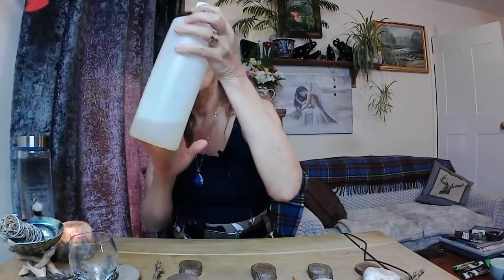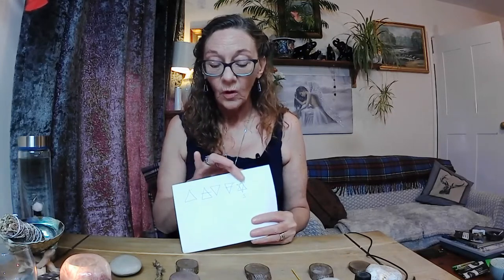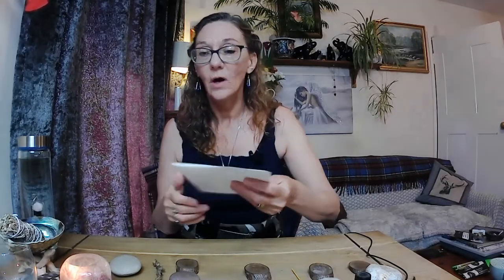Introduction to creating a Sacred Space and Circle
Hi all, SpiritDancer here from Celtic Thistle Psychics, this video is about creating a Sacred Space, when we work with energy it is about connecting with our intent and focus.  Creating a Sacred Space first builds the energy you want to work with.  Sacred Spaces can be churches or ancient sites or even holy wells, this video will help you understand how to create your own, at home or outdoors.
  Celtic Thistle Psychics is about empowering others to follow their own spiritual path by sharing the tools that we have been working with for decades.  Spiritdancer is a Druid, Medicine Woman,  Reverend, Spiritual Healer and Spiritual Practitioner who works worldwide with Sacred Divine Energies and Sacred Spaces.
  Our next video will be about connecting to Divine Angelic energies for healing ourselves and the planet.